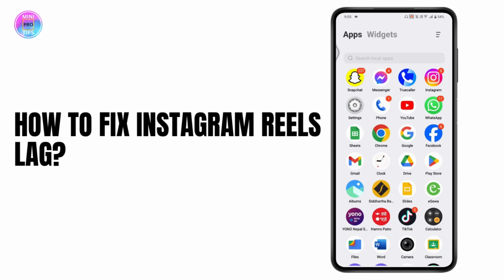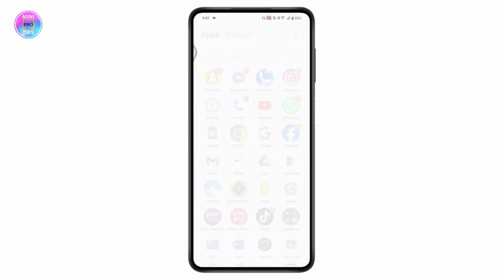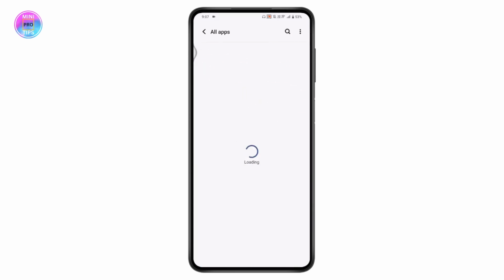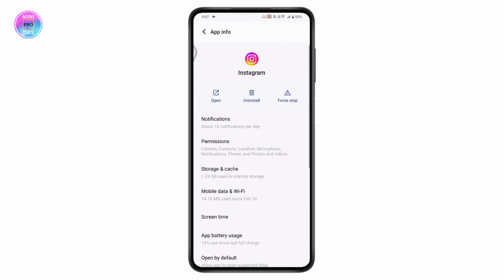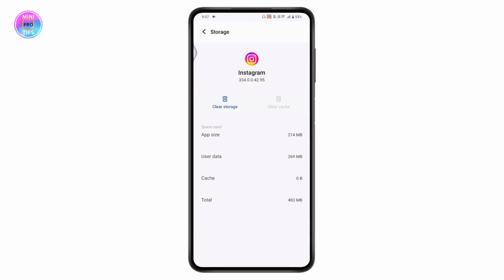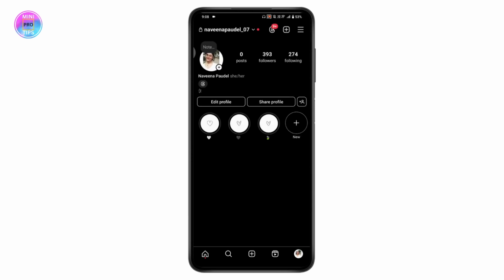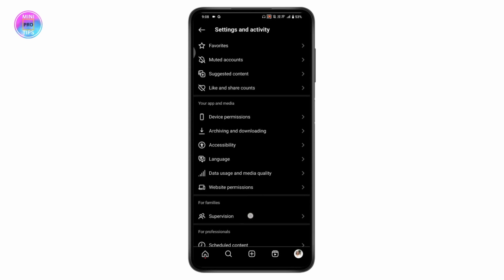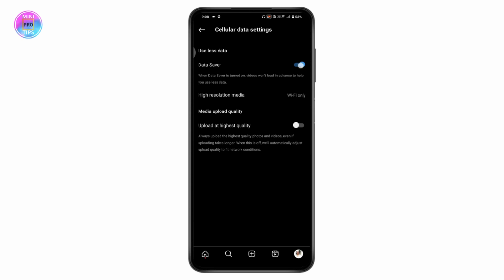How To Fix Instagram Reels Lag 2024 | Updated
Experiencing lag while watching Instagram Reels? MiniProTips has the solution! In this tutorial, we'll guide you through the steps to fix the lag issue, ensuring smooth and seamless playback of your favorite Reels.

Our comprehensive guide will walk you through troubleshooting methods to resolve the lag problem efficiently. Watch now and learn how to fix Instagram Reels lag with MiniProTips!